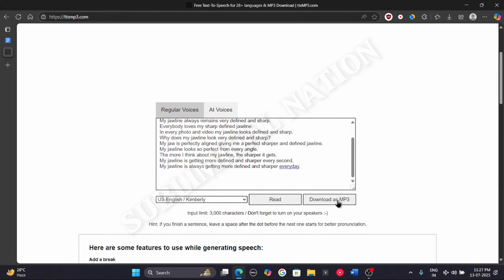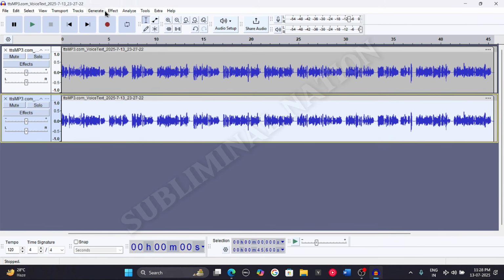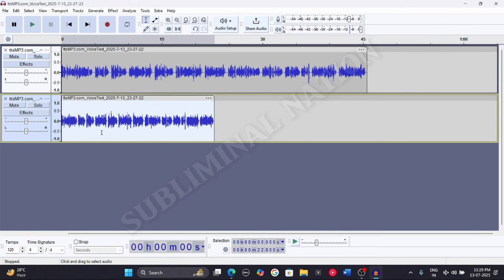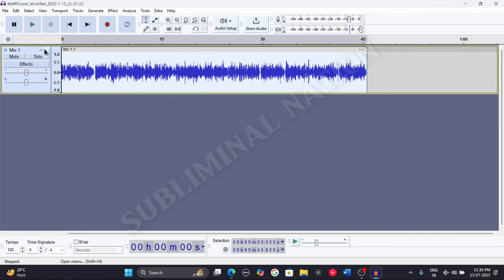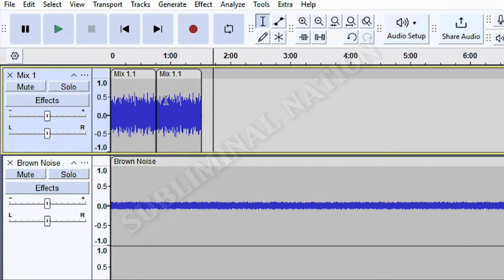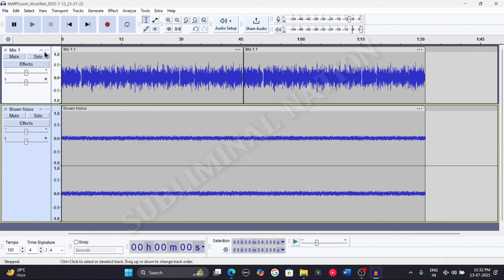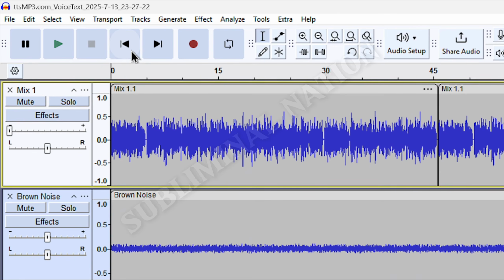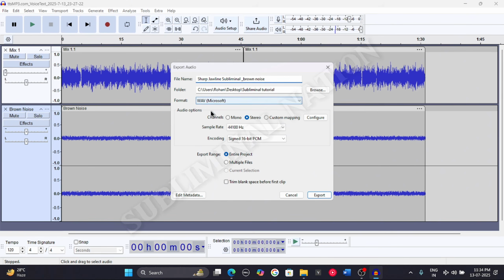How to make Subliminals for FREE ! Subliminal Audio Tutorial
In this tutorial you will learn to make subliminal using two layer method. In this tutorial I have shown the basic idea of two layer subs , you can experiment with your methods of speeds , tempo etc ...

Sorry for bad voice over quality bcz I got a not so good microphone.

💖 Support Me 💖
Every contribution helps!

🌟 Explore Premium Subliminals 🌟
🧠 Superhuman Brain Subliminal

How to make subliminal
how to make subs
how make subliminal in audacity
how to make subliminal in PC for free
free subliminal tutorial